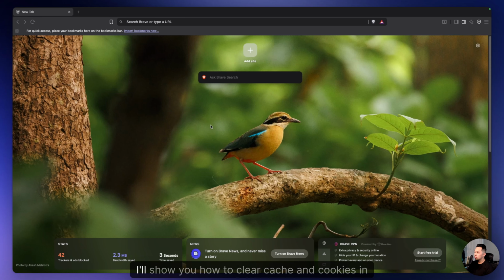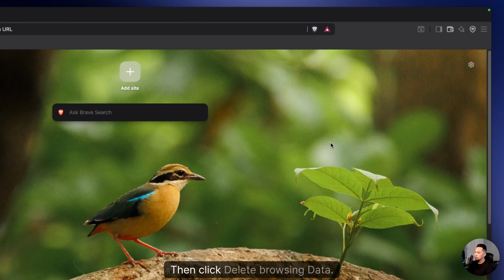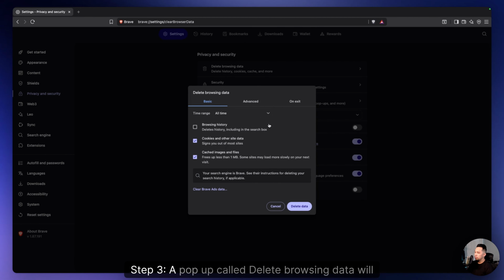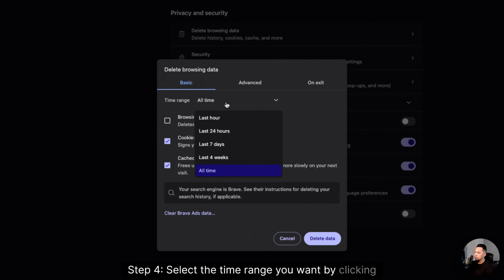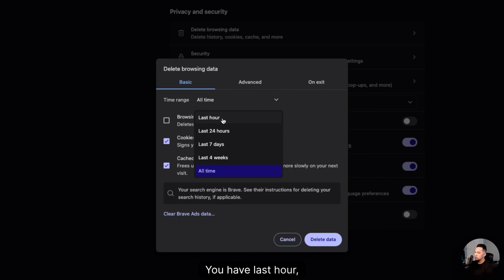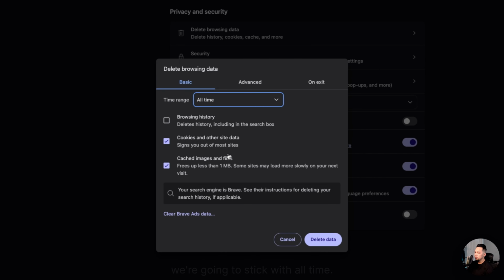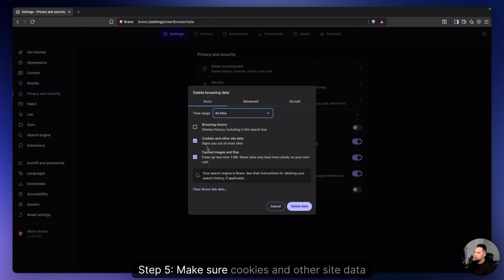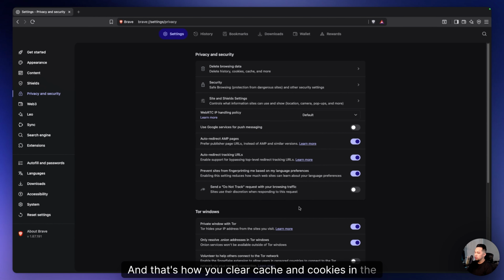How to Clear Cache and Cookies on Brave Browser (Step by Step)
Want to fix website issues and improve privacy in Brave? In this quick tutorial, I’ll show you how to clear cache and cookies in the Brave Browser. Removing cache and cookies can help websites load properly and remove saved site data.

In this video, you’ll learn:

Where the clear browsing data option is in Brave
How to delete cache and cookies
How to choose a time range for clearing data